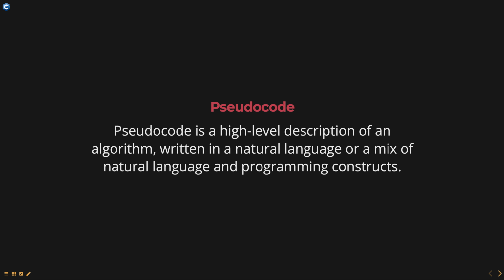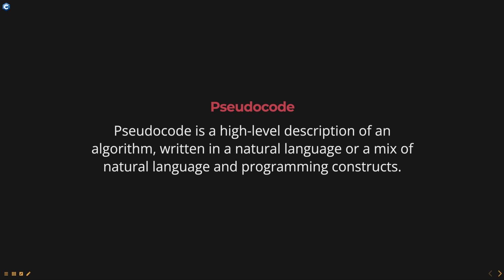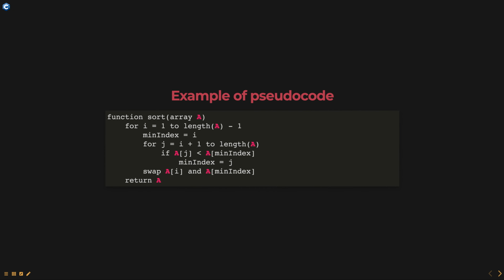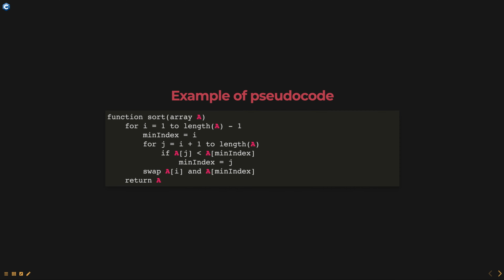Pseudocode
Pseudocode is a high-level description of an algorithm, written in a natural language or a mix of natural language and programming constructs.

C++Tutorial
C++DataStructures
C++InterviewQuestions
C++ForBeginners
C++Concepts
C++Training

C++ training
BSc in computer science - Data Structures in C++
C++ tutorial